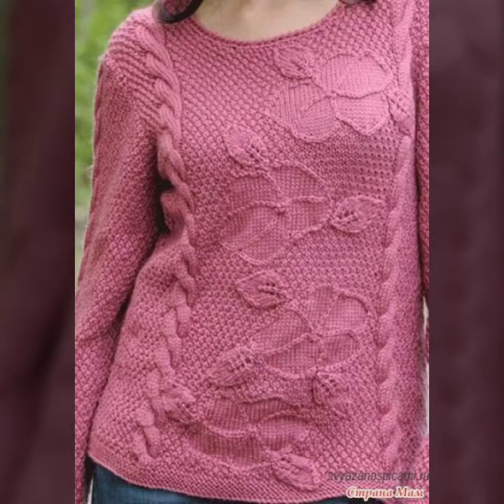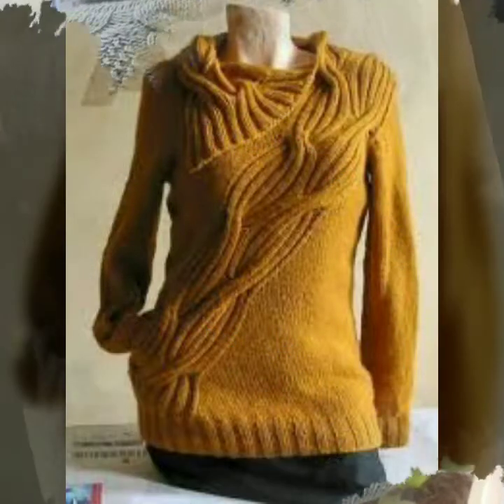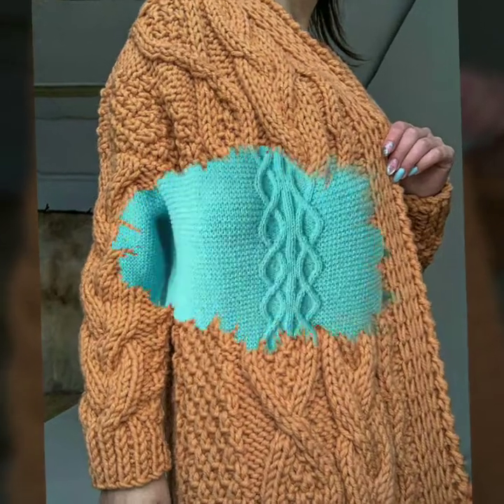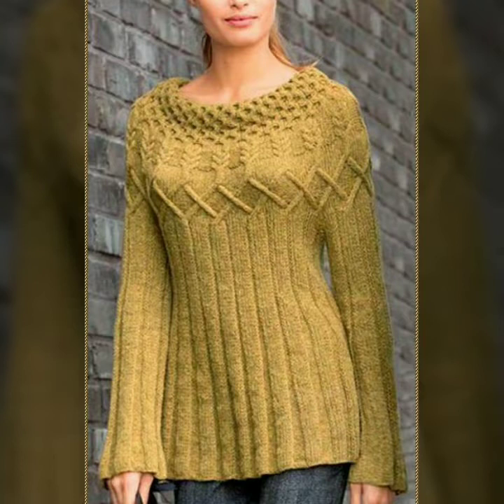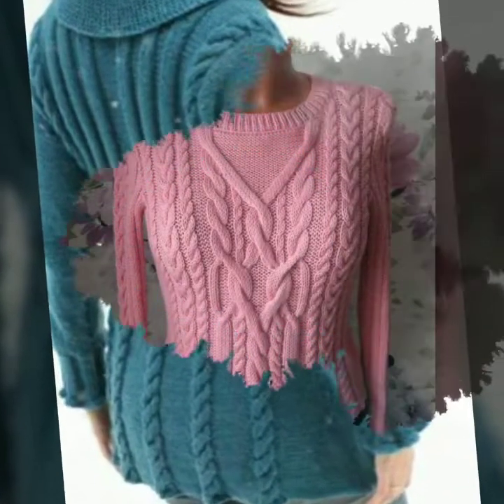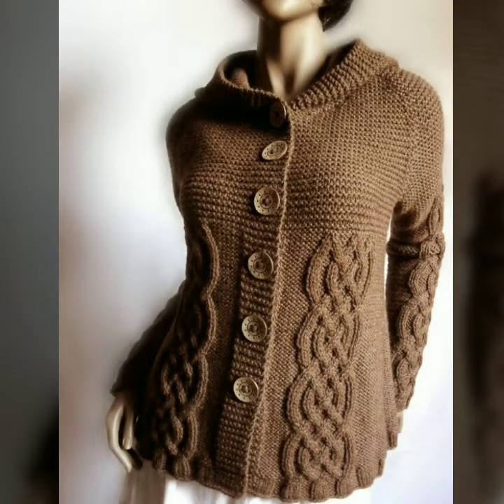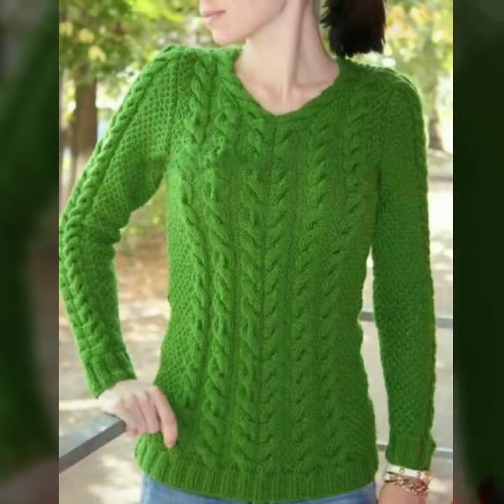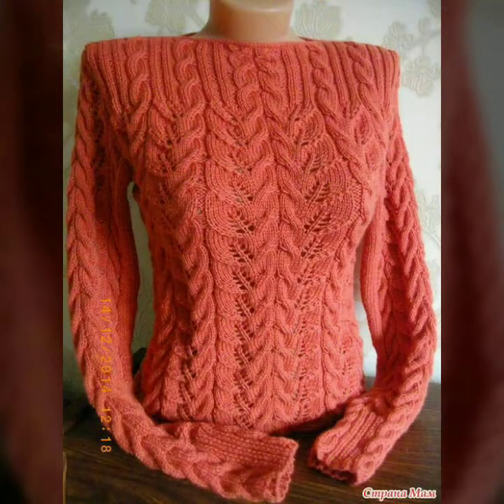Beautiful Crochet Top blouses for girls /Women New Crochet design